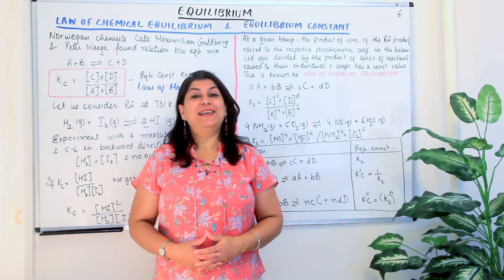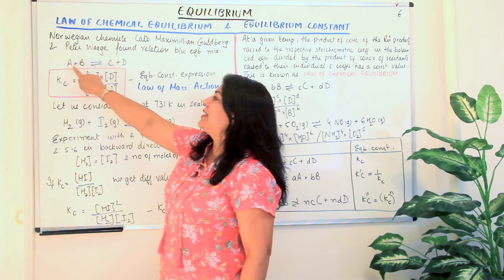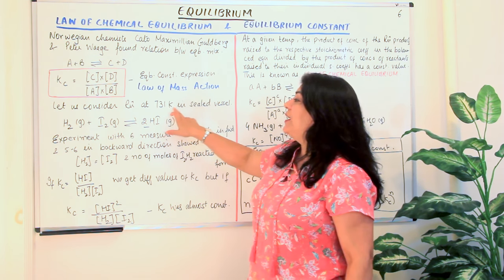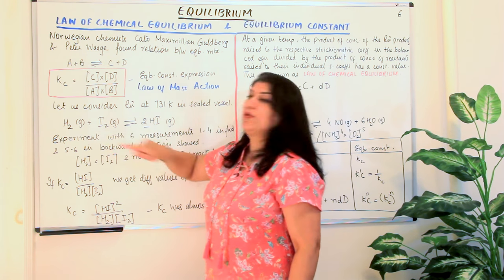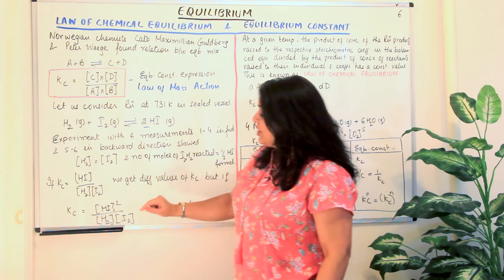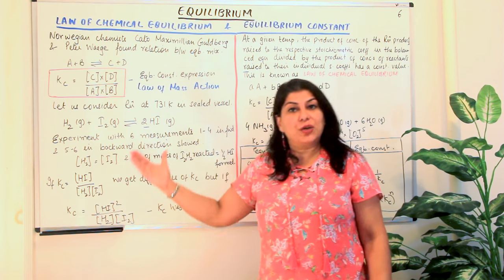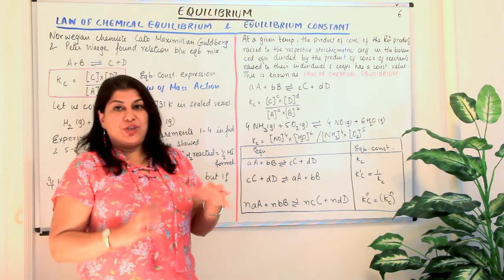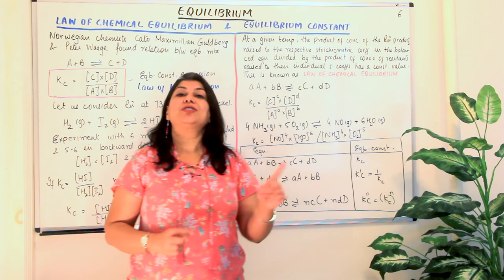Law of Chemical Equilibrium and Equilibrium Constant - Equilibrium (Part 6)